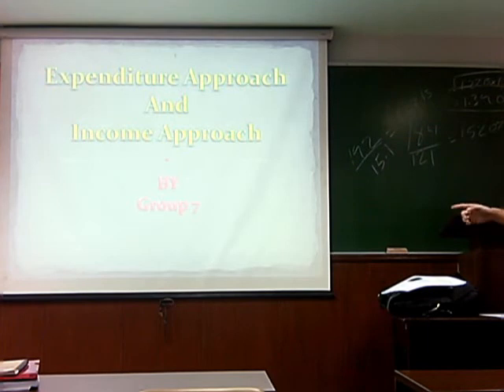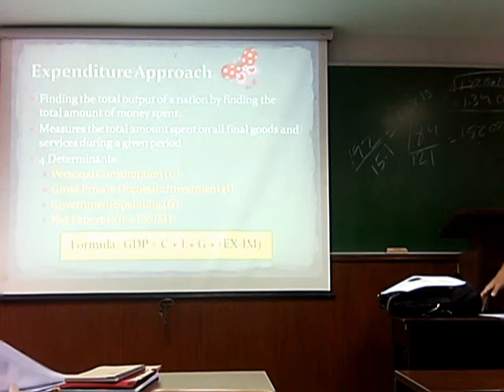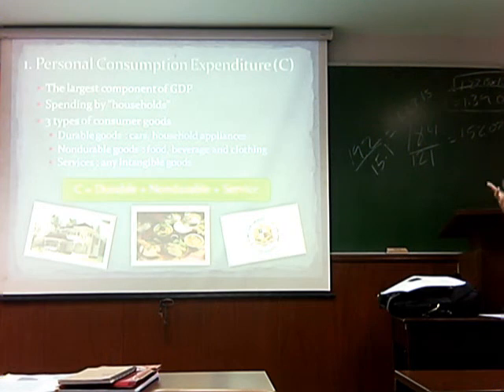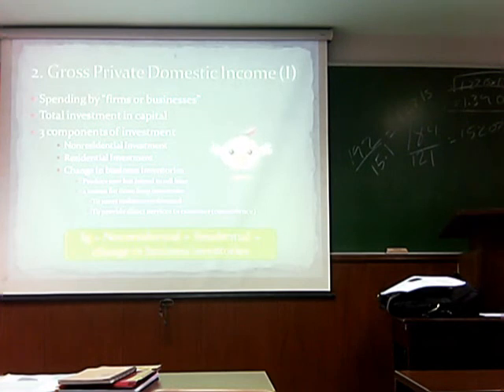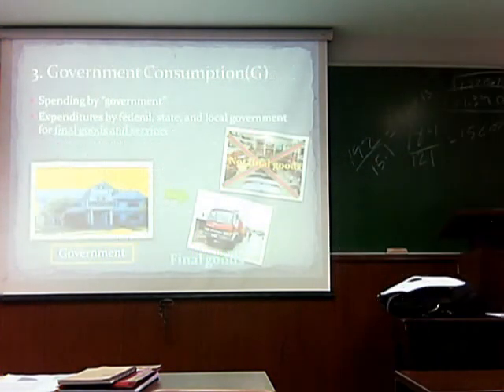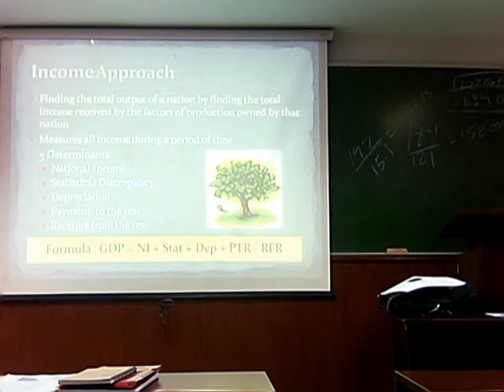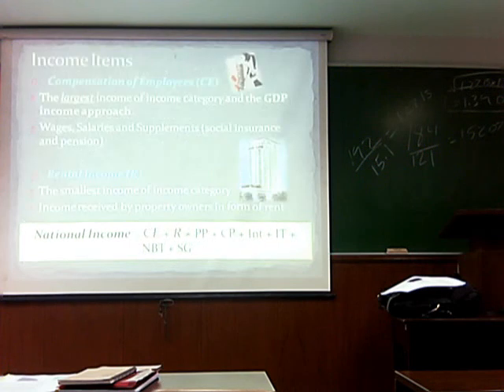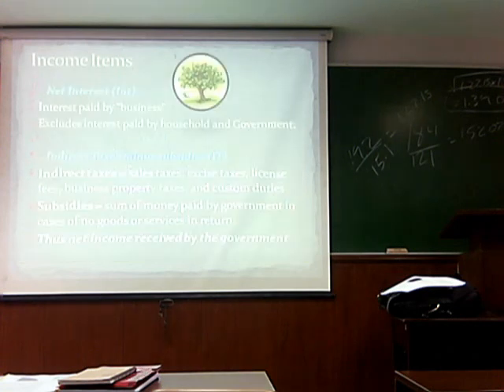Present Macro Group 7 01